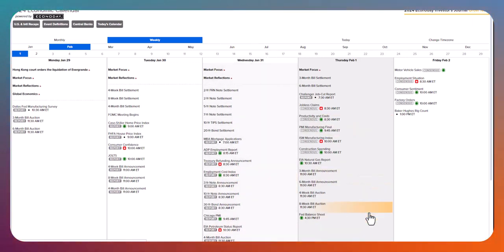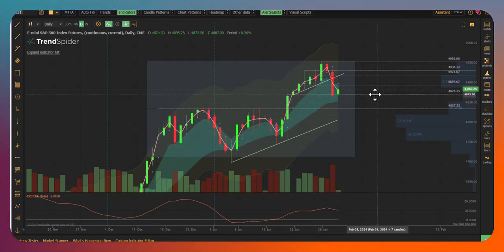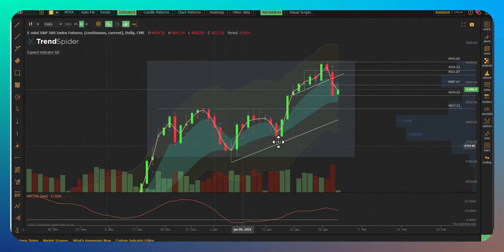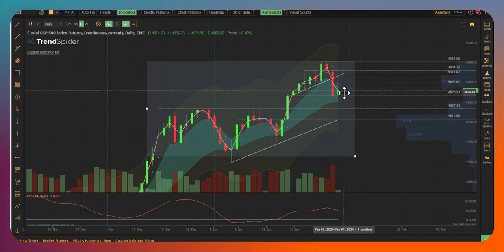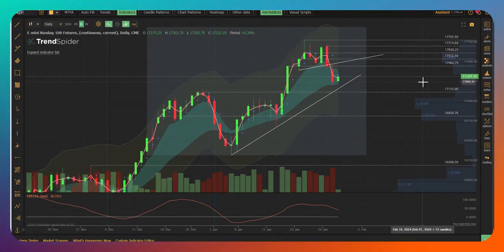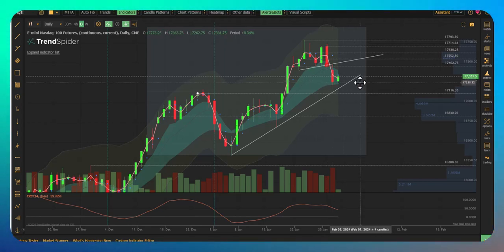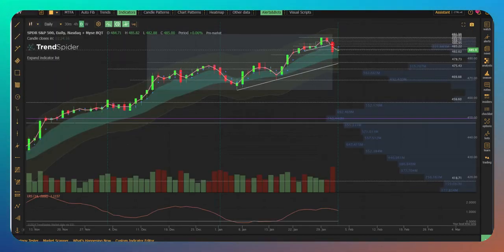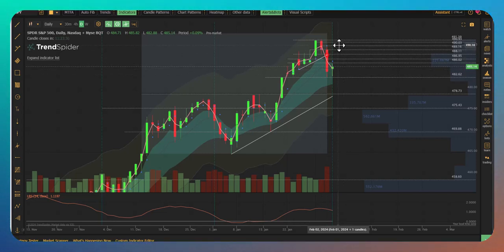KAPOWELL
Powell talked the markets down but buyers have rushed in again.  Will they recover?